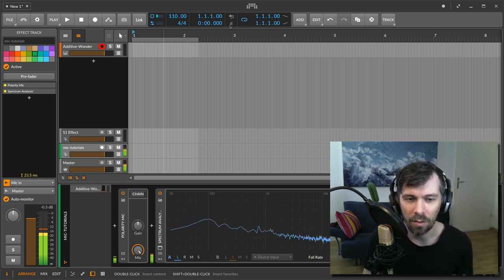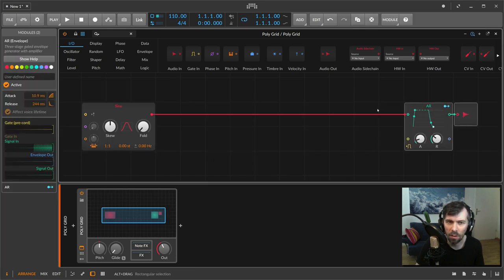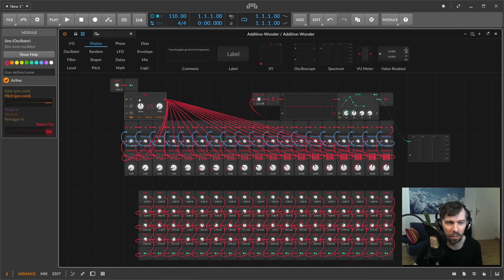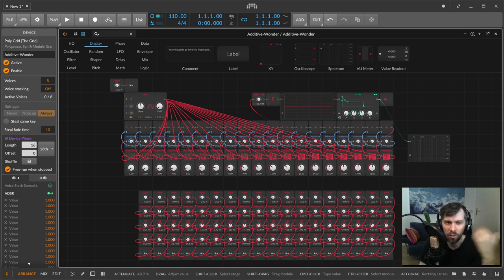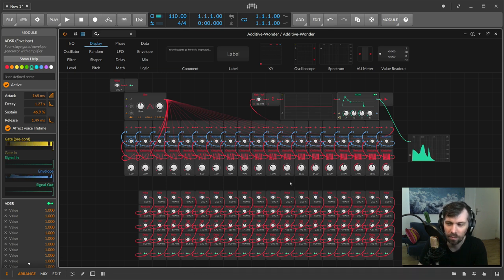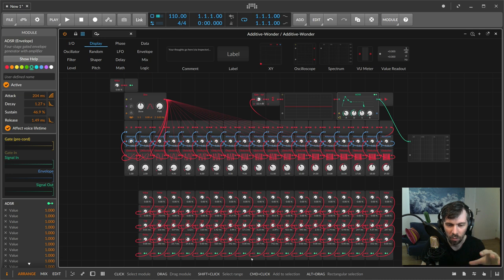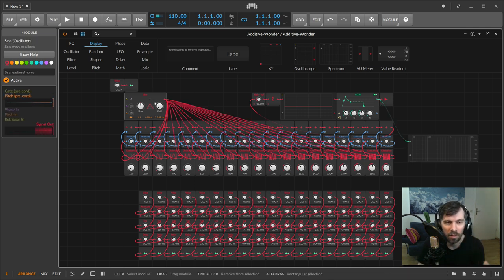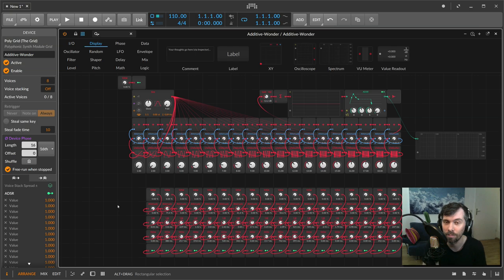Additive Wonder - Bitwig 3 Grid Preset Tutorial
Additive synthesis is the topic today. I go a little bit into the synthesis form, but the core is about a preset "Addivite Wonder".